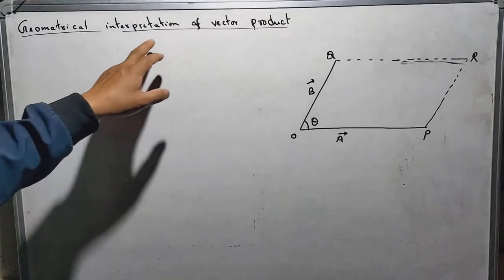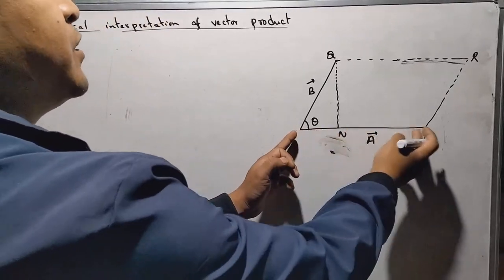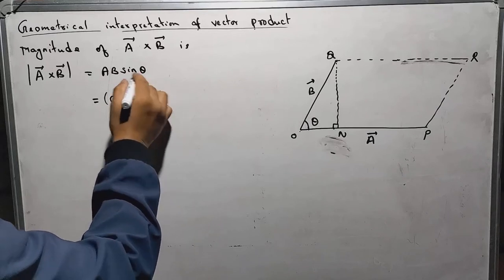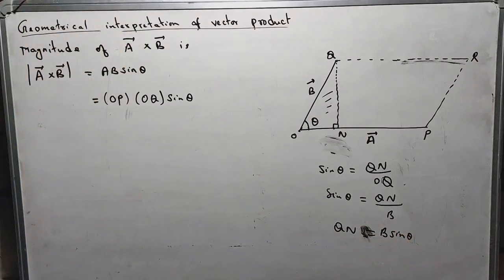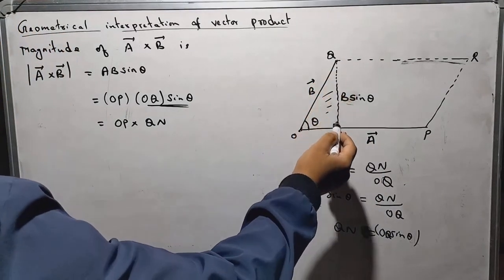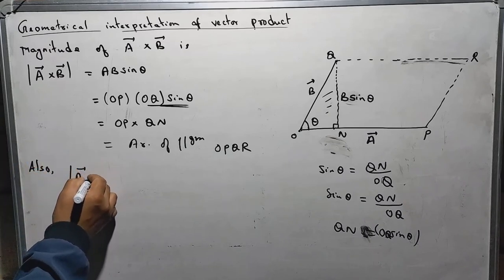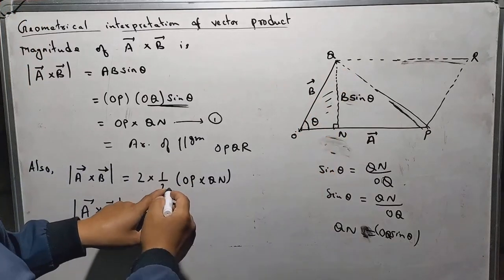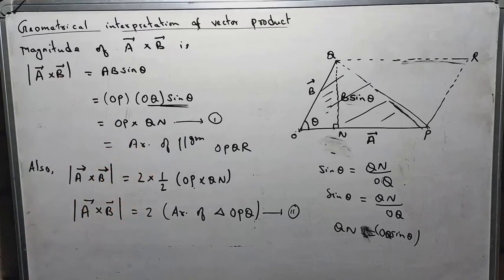4.9 geometrical interpretation of vector product